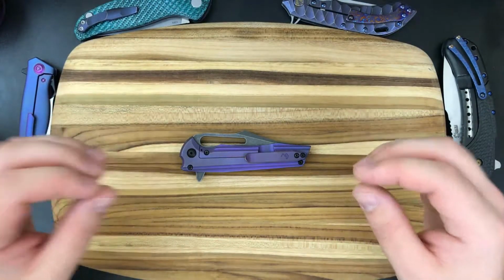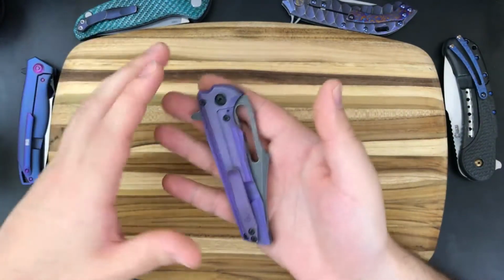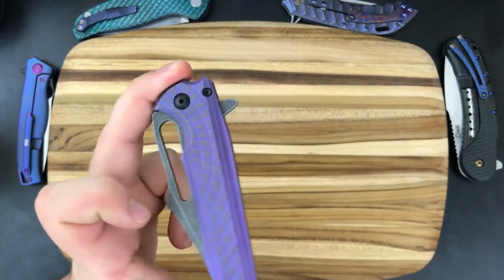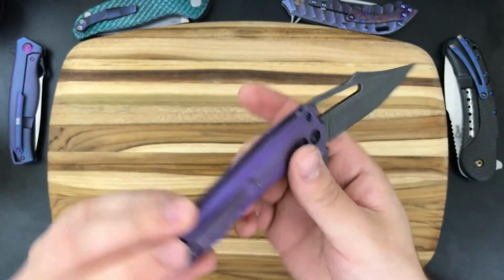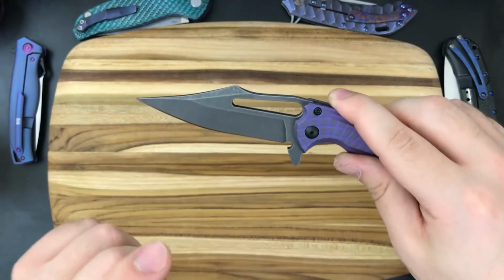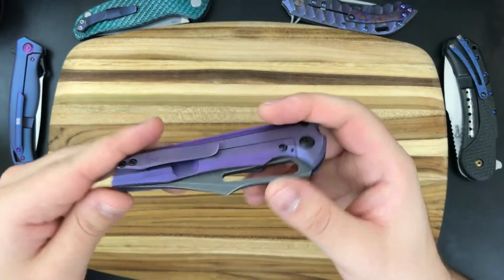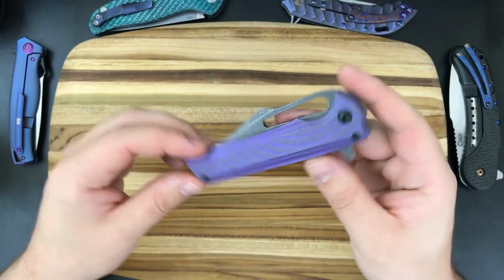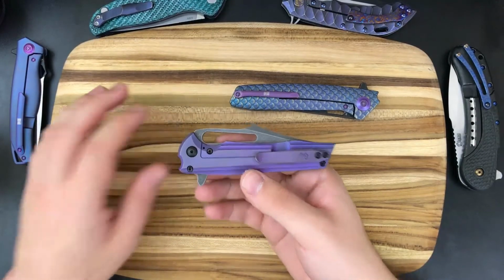Gavko Mako Hybrid V2 - Collection Commentary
Potentially my new favorite knife.